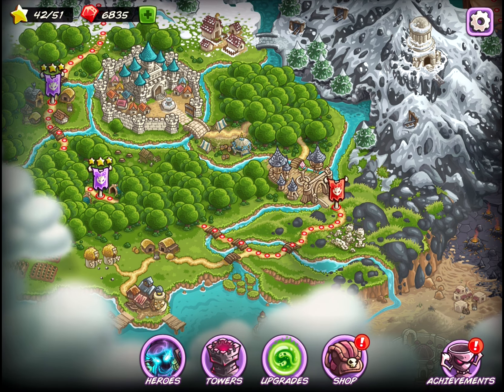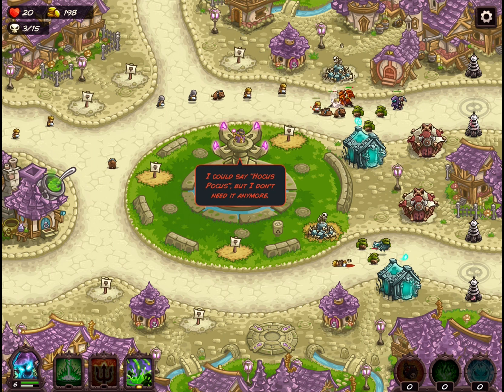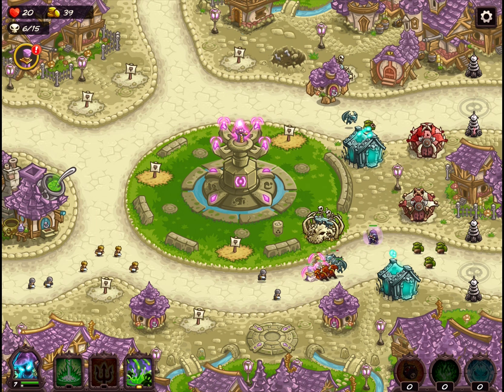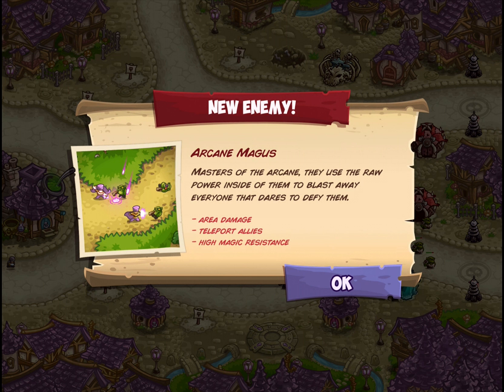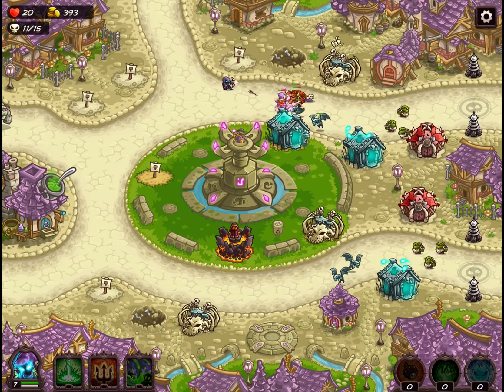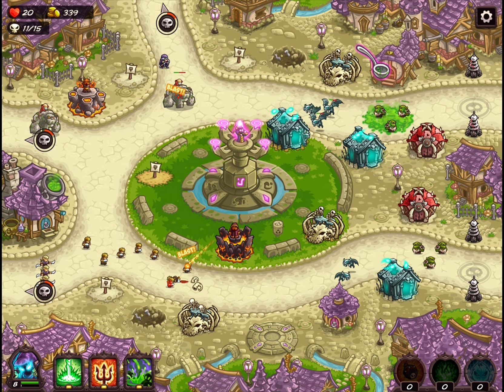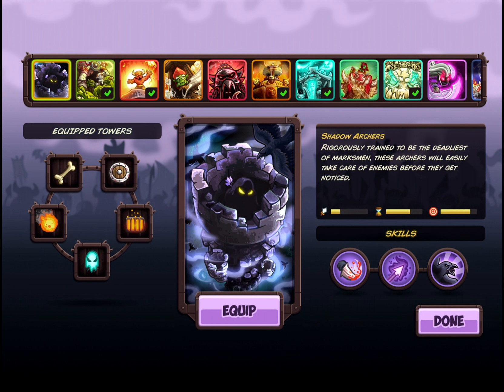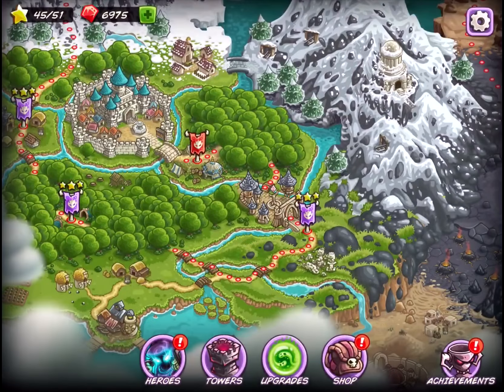Kingdom Rush Vengeance - City of Lozagon - Veteran 3 Stars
Kingdom Rush Vengeance is a new strategy Tower Defense game! Veteran 3 Stars walkthrough gameplay. Fight hordes of monsters, use heroes and tons of new tower types to defend against the onslaught of HUMANS, DWARVES, and ELVES. Today we show play City of Lozagon